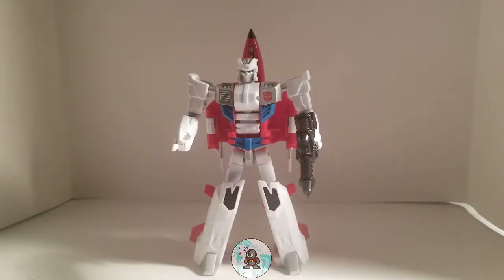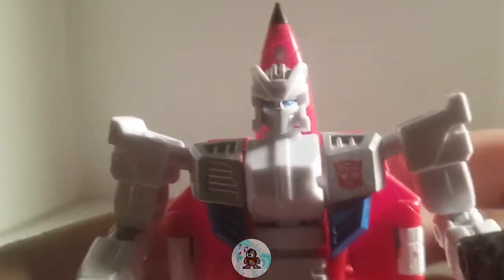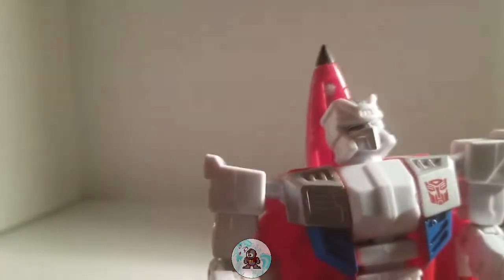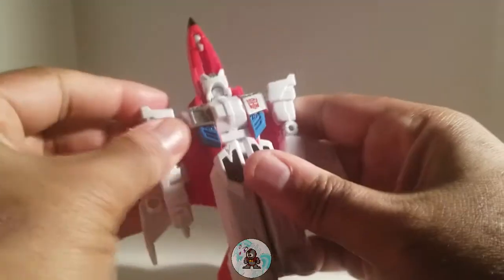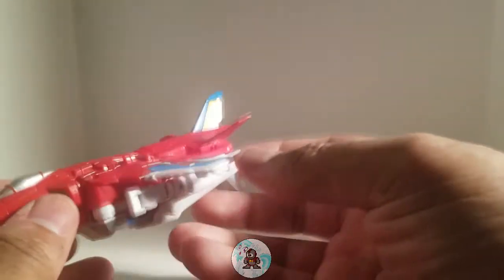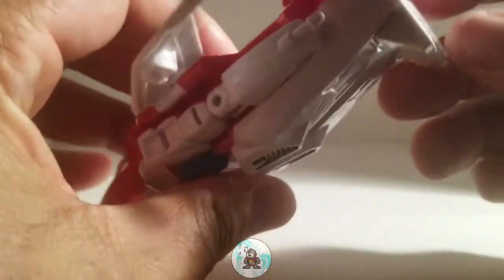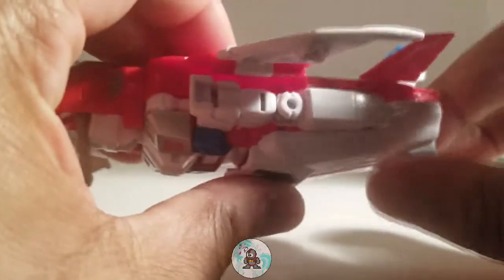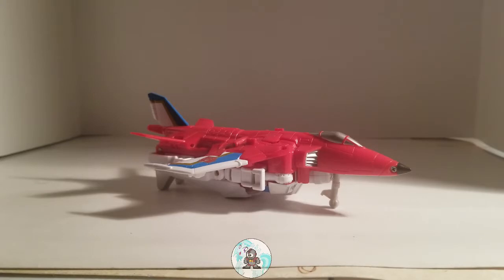NESMAN & TwinkleMane Superion Review Part 2 Fireflight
Part 2 of the Superion Segment featuring Fireflight

For Wifey's Awesome cosplay check out